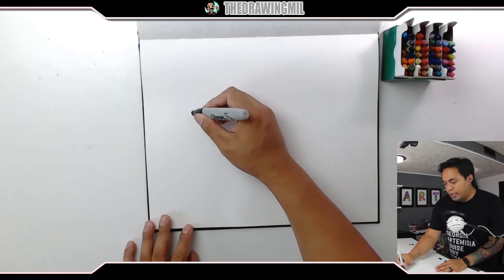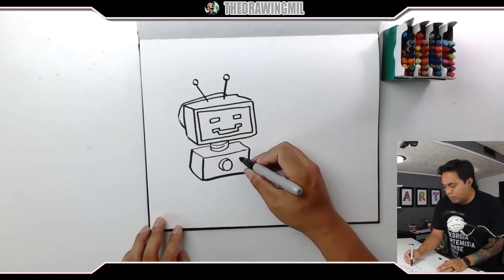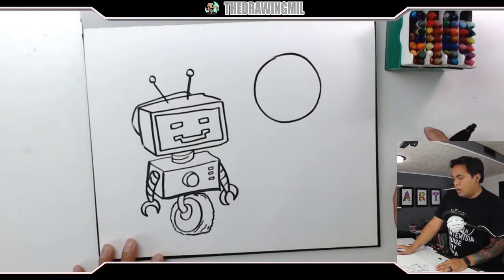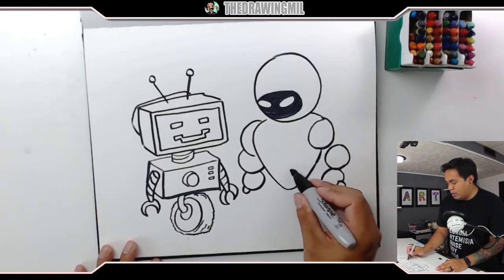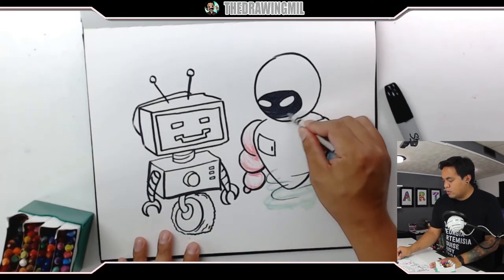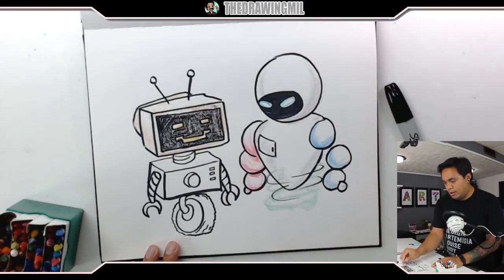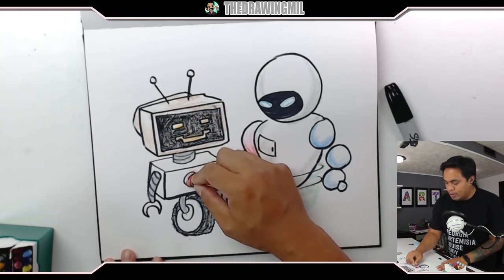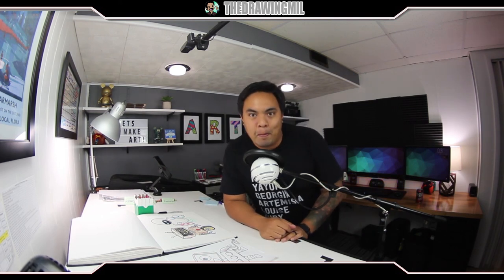4th Grade Week 10: DIY Robots!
Keeping it simple this week. DIY robots with 2d shapes and 3d geometric shapes that you may know. Enjoy the challenge and fun!